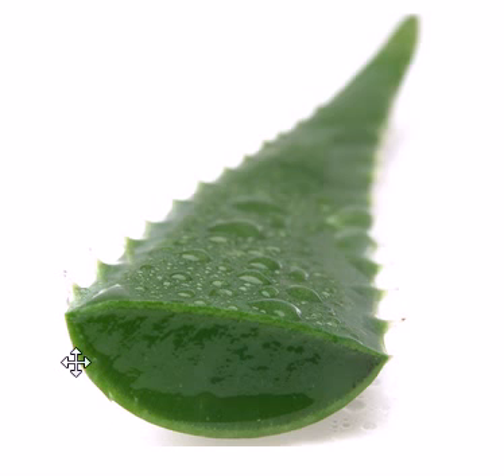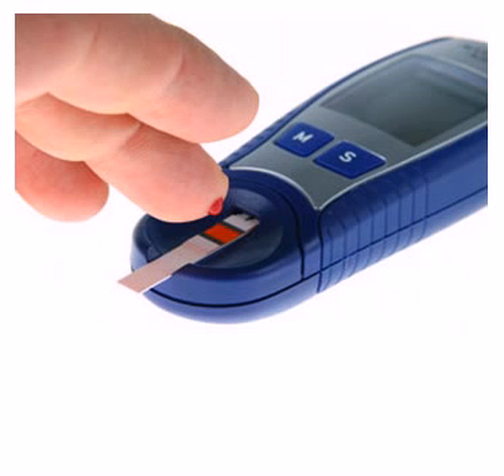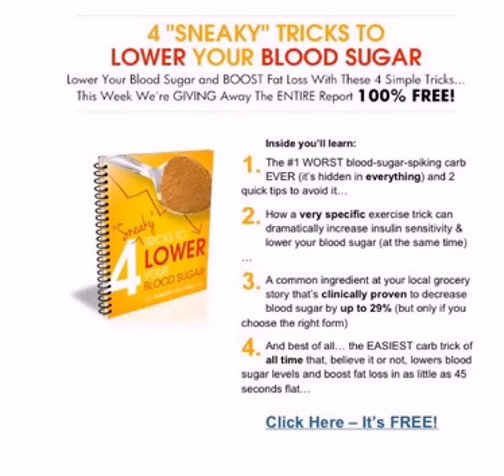Aloe Vera Juice Reduces Blood Sugar by 40%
Aloe, or aloe vera, is in fact an exotic and various parts of the leaves have actually been used for centuries to help with numerous ailments such as burns, itching, swelling, fever or even ulcerative colitis.

It's likewise utilized to help relieve irregularity, sadness, varicose capillaries hemorrhoids and various vision problems. It is necessary to bear in mind there are 2 sorts of Aloe made use of for medicinal functions and these are "gel" and "latex".

The 2nd set of health problems mentioned are typically dealt with using latex, which is the part of the plant that rests just under the skin of the leaf. The initial set, on the other hand are dealt with utilizing gel which is the clear substance removed from the facility of the fallen leave, and this is where Aloe Vera juice originates from.

Aloe Vera Juice and Blood Sugar

In current studies Aloe Vera juice has actually been revealed to lessen blood sugar degrees by as much as 40 %, which is awesome news for people who suffer from Diabetes. However, do keep in mind these researches have been managing Kind II Diabetes.

It's believed the reason why Aloe Vera juice helps with decreasing blood sugar levels is, partially due to the reality that the gel has purifying residential properties. Any person who experiences Diabetes will certainly understand their body is not appropriately geared up to manage glucose which is why blood sugar levels increase.

Using Aloe Vera juice as a supplement in your diet plan aids to remove excess glucose from the blood and will certainly likewise teach your physical body how you can utilize this compound better. This is because of the high fiber content in Aloe Vera gel and also the visibility of glycoprotein and polysaccharides.

Other Perks of Aloe Vera Juice in Diabetics

This common plant as explained above can aid with a multitude of every-day health and wellness issues and in Diabetics the vascular health and wellness along with the body's capability to recover can be a problem. Aloe Vera juice assists the heart by increasing blood flow and dilating the vein.

Aloe juice could additionally help raise anti-oxidants and at the same-time stimulates the production of blood insulin (both of which are troubles in people which have Diabetes). If that had not been enough, Aloe Vera juice will also function as an anti-inflammatory which aids in the healing process.